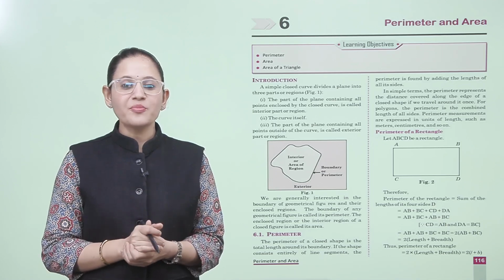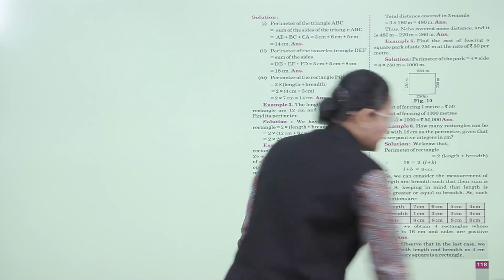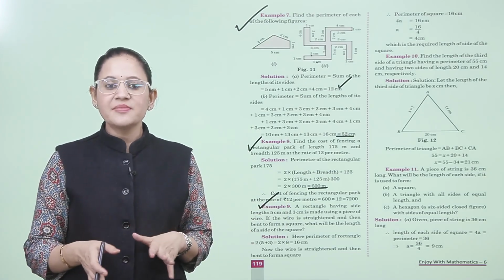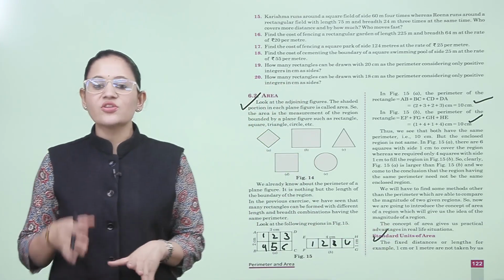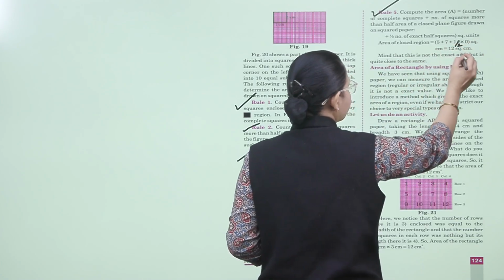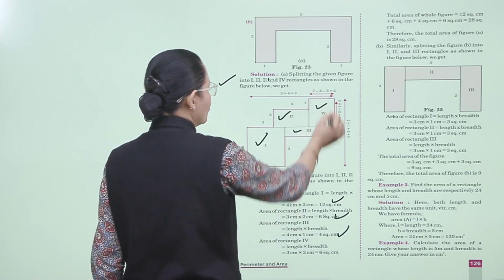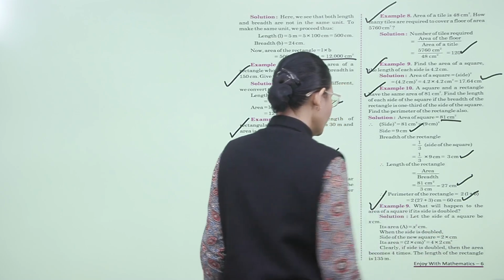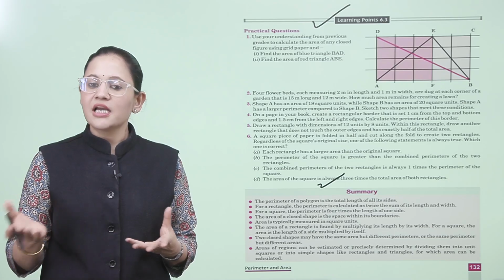Enjoy With Mathematics - 06 ch - 6